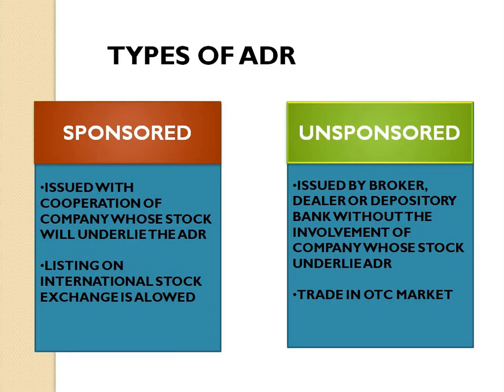American Depository Recipts (ADR)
Important topics of Financial Institutions and Markets (FIM) Semester VI, University of Delhi (Keshav Maha Vidyalaya)
Bachelor of Management Studies (BMS)
This video is a presentation made by Aman Singh, a student of Semester VI, Department of Management Studies, University of Delhi (Keshav Maha Vidyalaya) during a class assignment.
The sole objective of sharing this video on youtube is to share the excellent content presented in a very brief manner, which is relevant for exam purpose of the students of Semester VI, University of Delhi. However,the views presented in this video may not necessarily be the view of the author of this youtube channel (hereinafter called as "the author") and hence the author does not assumes any liability towards content of the video.